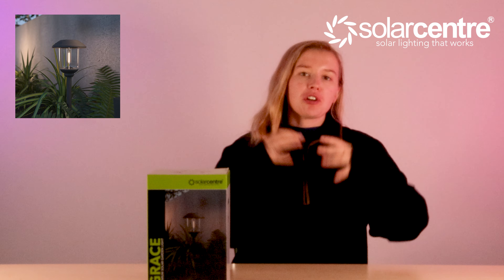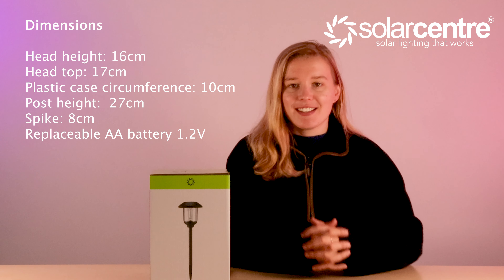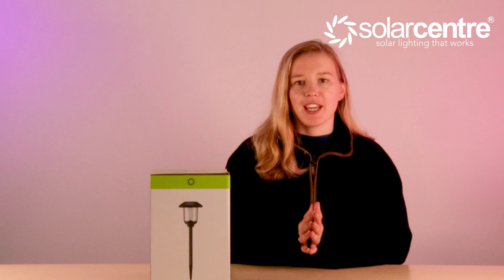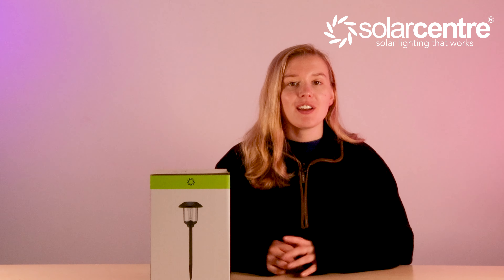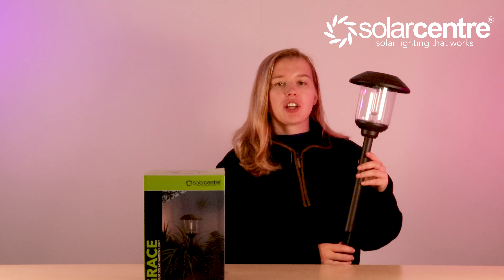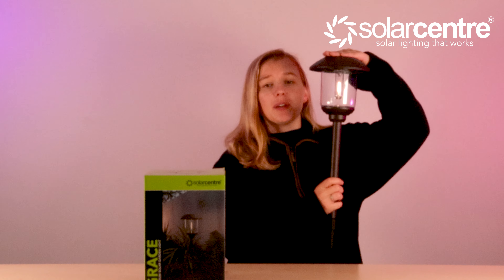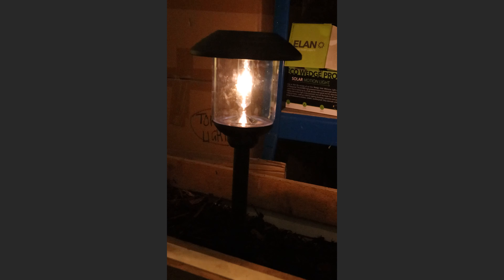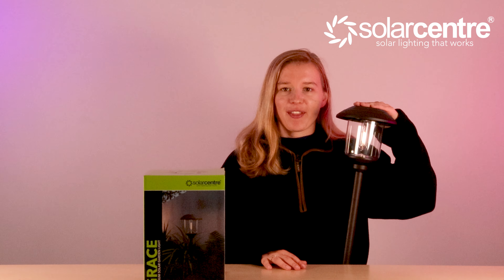What is the Grace Premium Solar Garden Light and how does it work?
🛎️ Click that Bell icon to get notified of solar products and solar news dropping every week!

Illuminate any pathway or outdoor area with an elegant and timeless lantern style post light. This light features an integrated solar panel with automated on/off warm white lighting, so you can pop it up anywhere, without limitations. 50 Lumens.